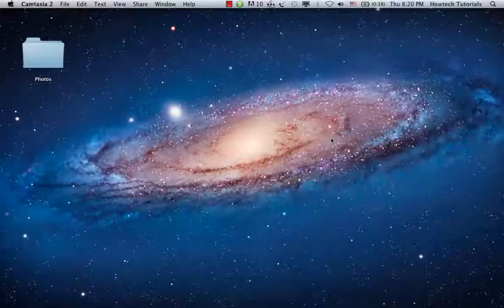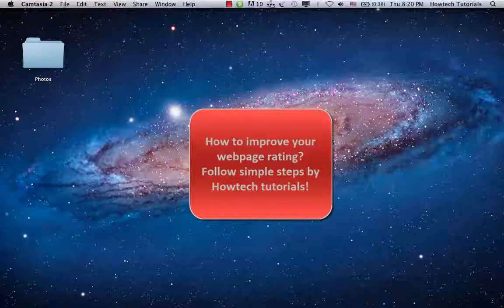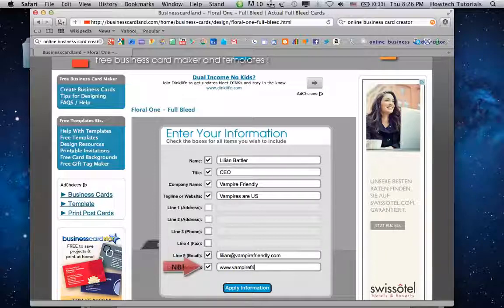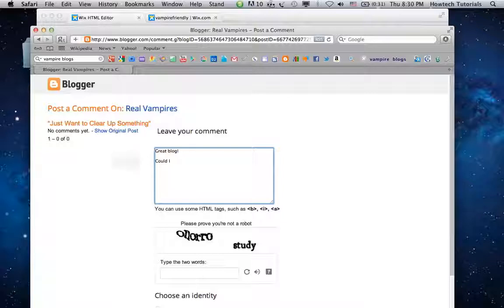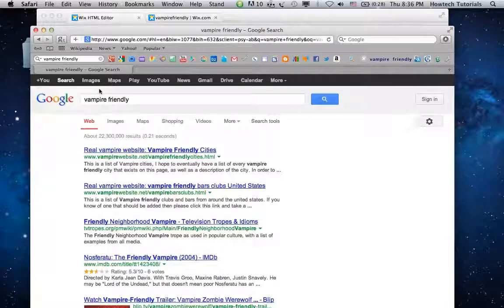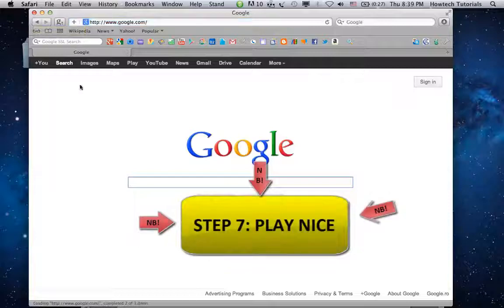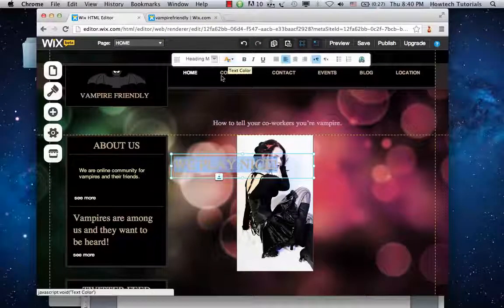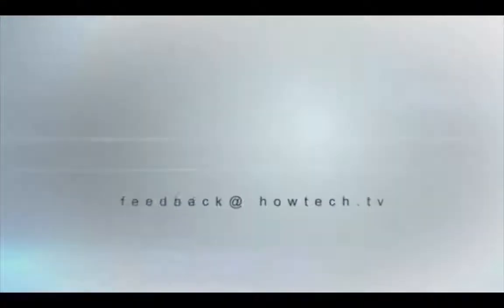How to Increase Google Page Rank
In this tutorial you will learn how to increase Google page rank.

The very heart of Google is its Page Rank method that determines "winner" or "looser" pages by analyzing links to the page and quality of such links. That's the simplest explanation that we could find. So what if your Google Page rank leaves room for improvement? Before your hire the expensive SEO specialist, here are seven simple steps you can follow to fix the situation.

Step 1. Content is the key.

Check your webpage texts. Make your content as interesting and engaging as possible. People will naturally start to share it, link to it and your rating will grow.

Step 2. Your website is nowadays more important than your business card.

So treat it as such. Add your site's URL to your email signature, your press kits, your social network pages, your business card (if you haven't done it yet). Check the online directories where your personality or business are listed: do they all link to your website?

If you're writing articles for online media, always leave a link to your website at the end of the article, if it's, of course, possible.

Step 3. Surround yourself with trustworthy friends online.

We are the sum of our connections and so is our website. Get friendly with other highly-ranked, quality websites. You can start such "friendship" by constructive commenting on their blogs. When such websites start linking to your content, your rating is growing!

Step 4. Freebies.

Publish some materials on your website that others can freely distribute and copy. You'll be amazed at how people love free stuff and your website.

Step 5:  Search.

Search and you will find! By simply searching for your own website in Google and asking your friends to do so, you can make your website "interesting" for Google search systems.

So make it your daily routine to Google yourself out.

Step 6. Newsletter.

After you've updated your website content with good articles and interesting freebies, it's time to remind your contacts about your existence. Many websites like offer you non-expensive or even free newsletter -- sending options.

Send out a newsletter to your friends and include all interesting updates on your website.

Enjoy your rating growth and increased website popularity!

Step 7: Play nice.

There are "dirty tricks" that can increase your website's rating, yet put your reputation and attract a ban from Google.

So-called "Black HAT SEO" includes duplicating same content on multiple pages of your website, Inserting in your texts keywords that are not related to your content, distributing badware ,trading links and several other methods. Just Google "forbidden SEO tactics" to make sure you're doing the right thing.

Oh, and getting friendly with "bad guys" should also be avoided: when you link to the websites that do the abovementioned "Black Hat SEO", you won't be successful with Google.

This was our tutorial on how to increase your Google page rank. Congratulations! Now you know how to apply our seven steps to improve your website's performance.

Result:  You have learnd how to increase Google page rank.